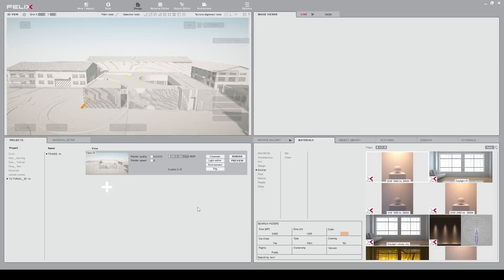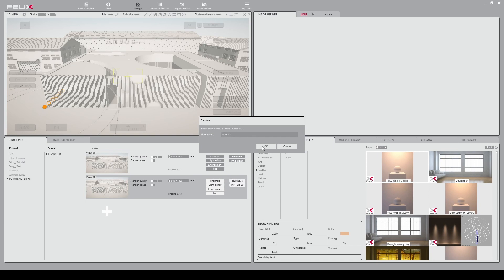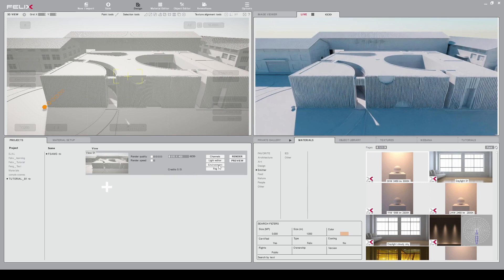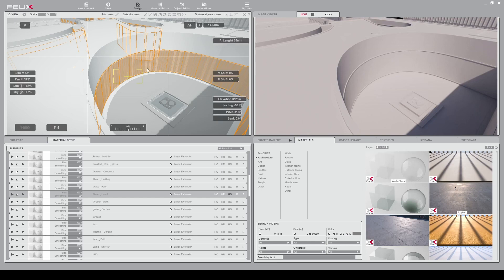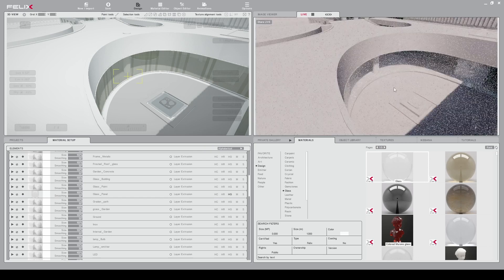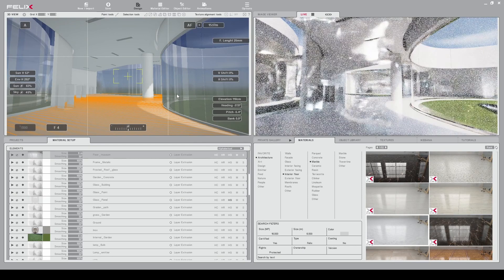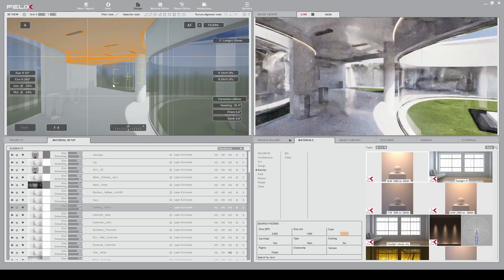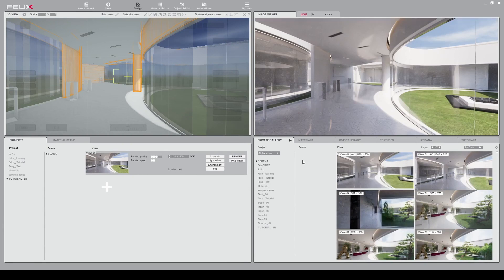Tutorial N°1 : Getting Started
A quick sneak peek of how to set up and render your first project using Felix Render.